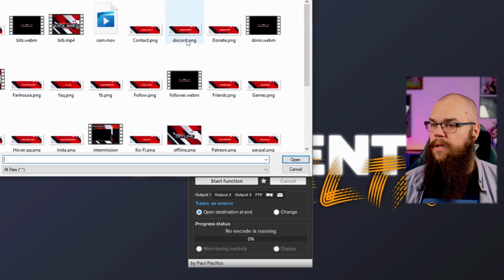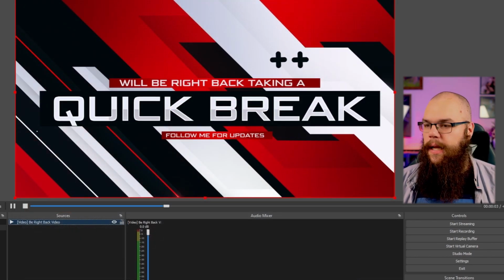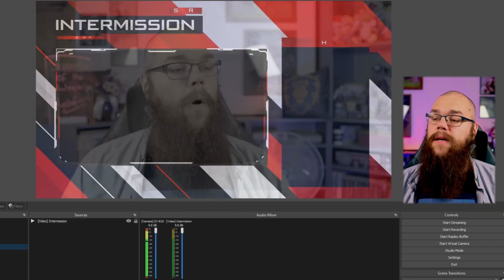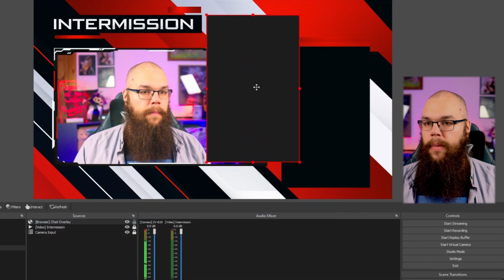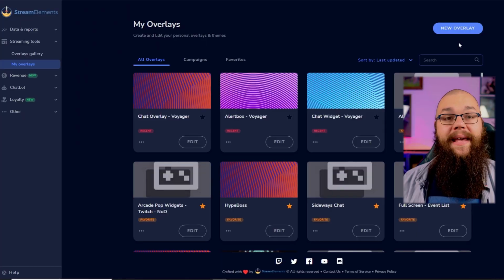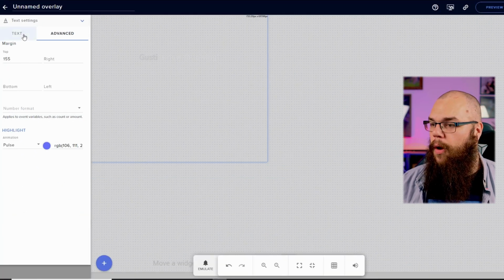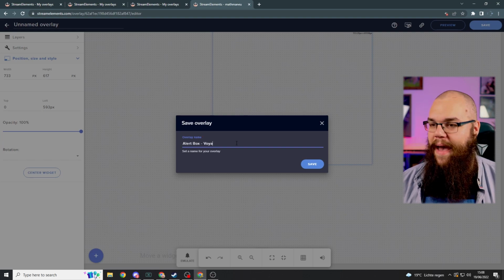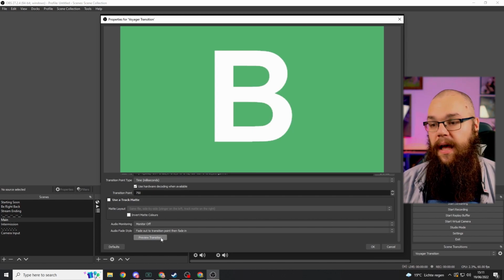FREE ANIMATED Overlays and how to set them up in OBS!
Using unique custom overlays is a great way to make your stream stand out, but then you do need to know how to set them up! Not only do we show you HOW to set them up, but we also provide you with a FREE Custom Overlay to try it out!

What sort of Overlay do you use?

The importance of using the overlay that fits with you is all based on branding: Who do you want other people to think you are? And how do you communicate this? Everyone has their own way of communicating this and I think it is one of the key concepts of Twitch that you do this right.

The full discussion really deserves a whole video on its own, maybe even multiple, but this should at least give you a little bit of info because it is not just your overlay, it is also your Twitch Page!

This is where I would put the Sponsor Message... IF I HAD ONE!

Instead we plug ourselves: Content Delta ventures to release new Overlay Packs and other useful things for your stream every month.

⏺ Be like our newest subscriber, Scream Therapy 101, and never miss the latest tips and tricks again :

🕘 Timestamps:
0:00 - Introduction
0:27- FREE Overlays?!

This channel was inspired by people such as Senpai Gaming / Harris Heller and Stream Scheme. For the technical aspects a lot of the inspiration comes from Nutty, while the design aspect is inspired by Sam Woodhall. All of these people are amazing content creators and deserve the respect they are given.